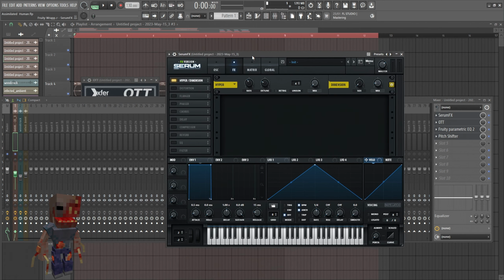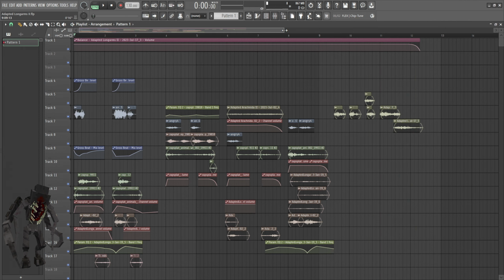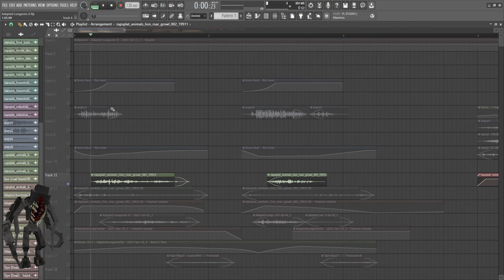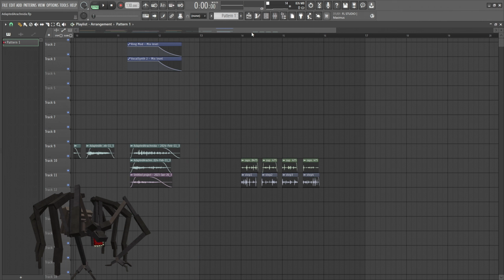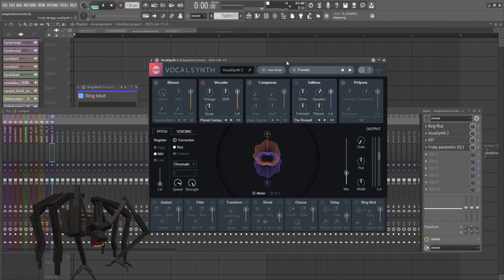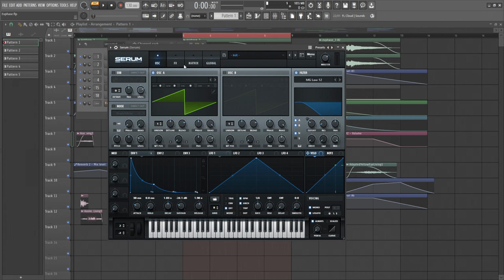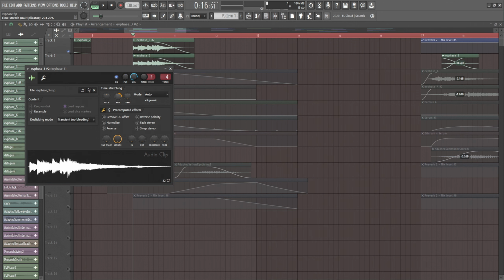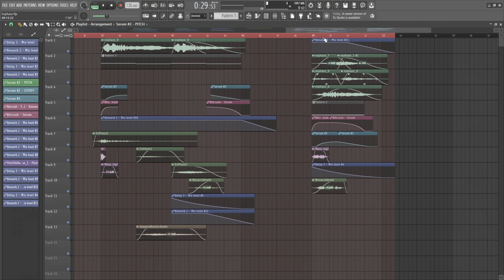How I Made the Sounds for Scape and Run: Parasites